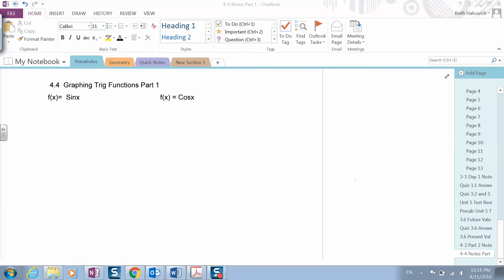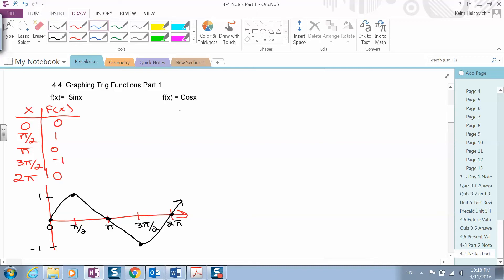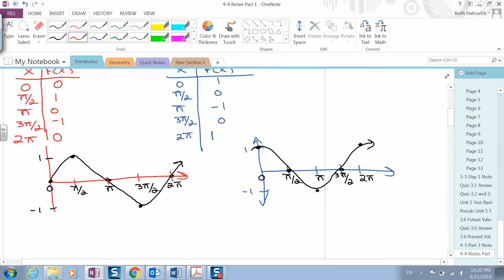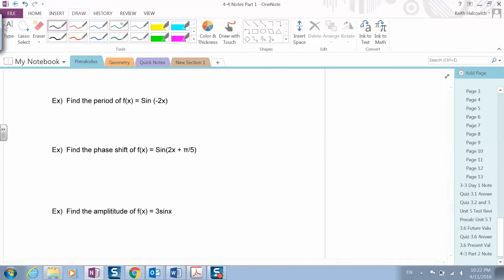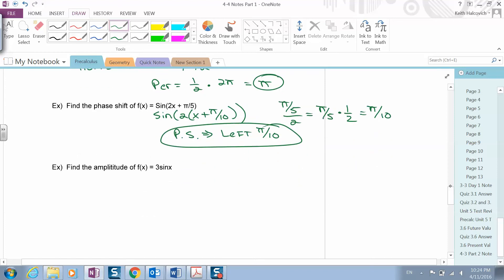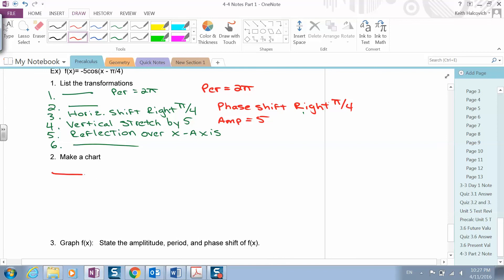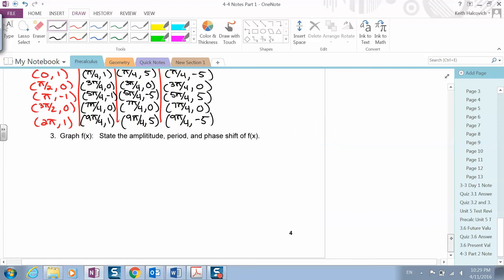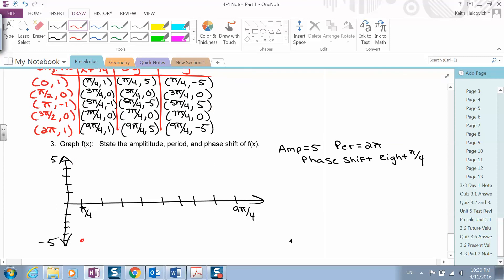4.5 Notes Video- Graphing Sine and Cosine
Graphing Sine and Cosine